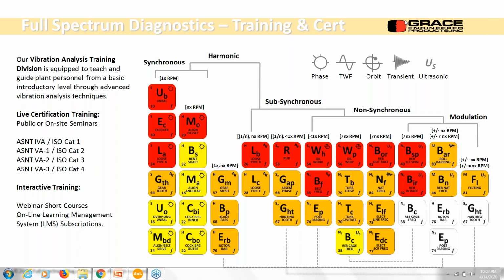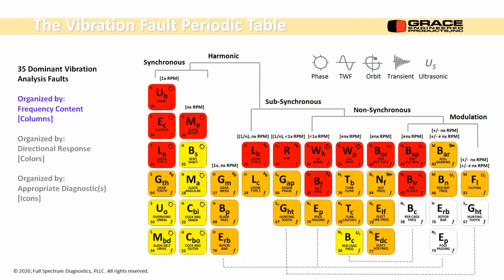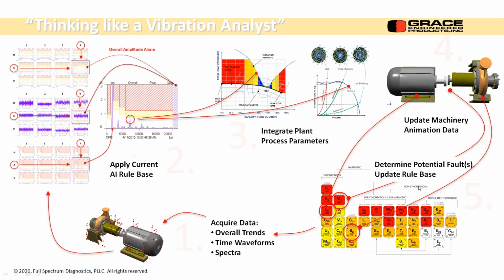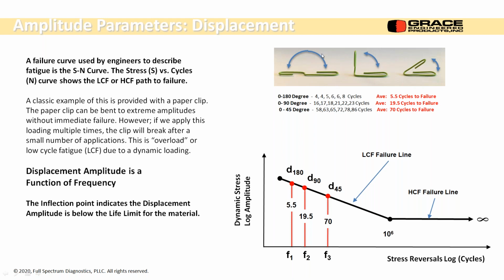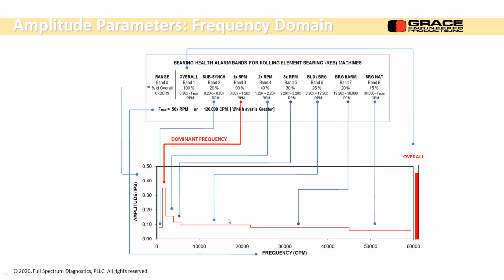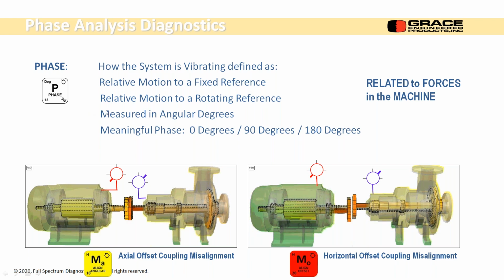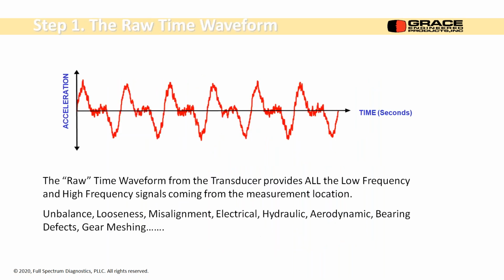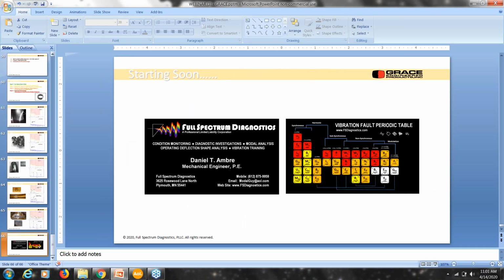Webinar VOD | An Introduction to Vibration Analysis | Part 3/3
The Basics of Vibration Analysis includes: Amplitude (How Much), Frequency (How Often), and Phase (a measure of Relative Motion).  Part 3 will focus on converting the raw transducer Time Waveform into a Frequency Spectrum.  Defining the Frequency Spectrum opens a whole new fault detection and analysis capability in on-line trending and monitoring.

We will discuss the Vibration Fault Periodic Table frequency groupings (Synchronous, Harmonic, Sub-Synchronous, Non-Synchronous, and Modulation.  Numerous examples will be reviewed to lock in the new nomenclature and provide a working knowledge of the VFPT “Structure” and “Method”.

About our Presenter: Dan Ambre, PE, is the founder and principal engineer at Full Spectrum Diagnostics. The FSD Machinery Analysis Division specializes in Experimental Modal Analysis (EMA) and Operating Deflection Shape (ODS) machinery diagnostics. Their Vibration Training and Certification Division makes use of these unique analyses by incorporating them into our course materials for a “real-life” training experience.